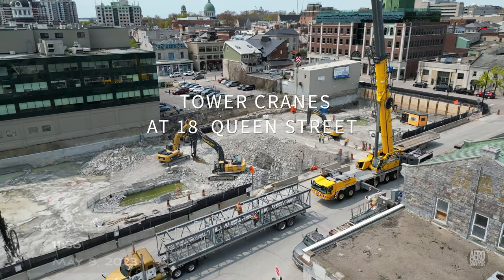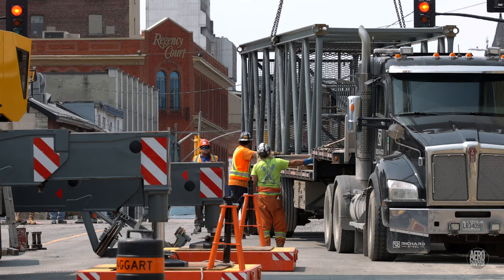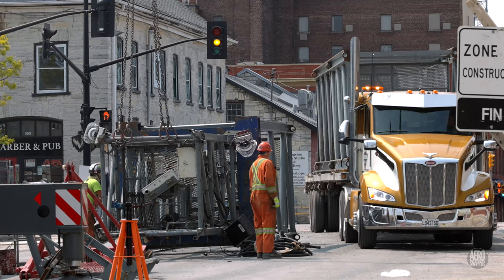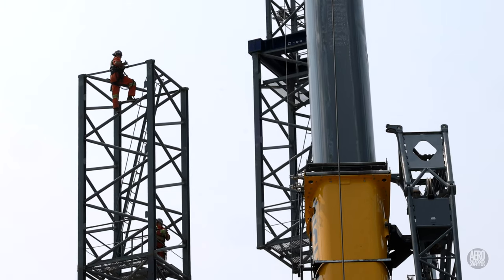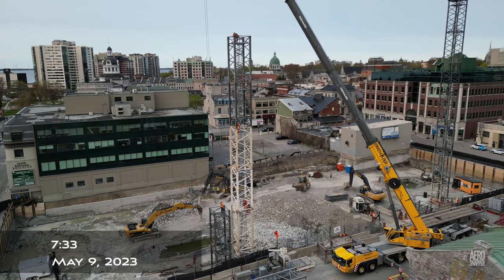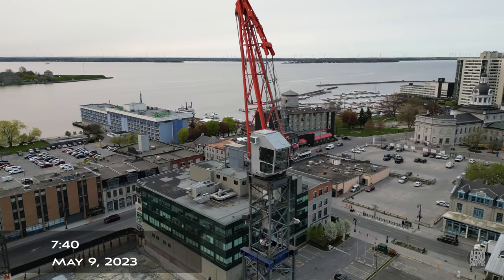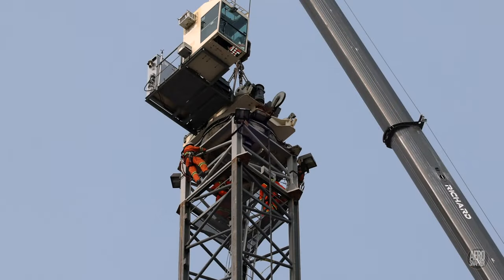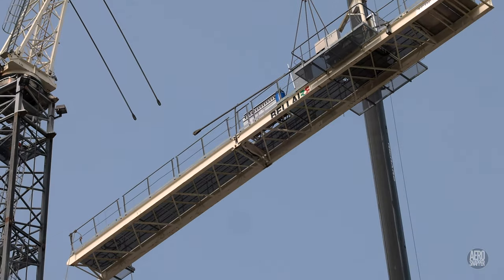Tower Cranes - how on Earth do they build them ? 4K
This little video shows show two large tower cranes were erected to support a Homestead Land Holdings development on Queen Street in Kingston. It's remarkable that, in about 12 working hours, the two cranes were up and essentially ready for service - subject to checks and approvals. A real tribute to the operators and riggers involved.